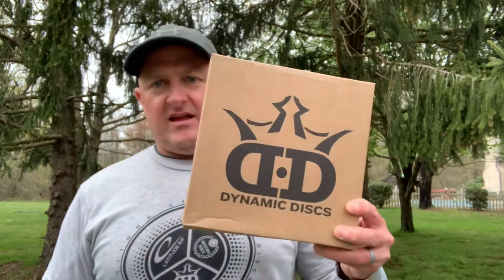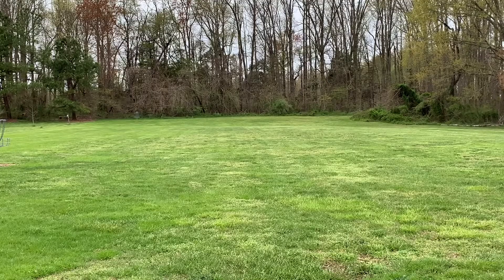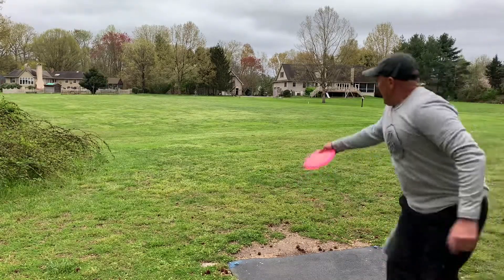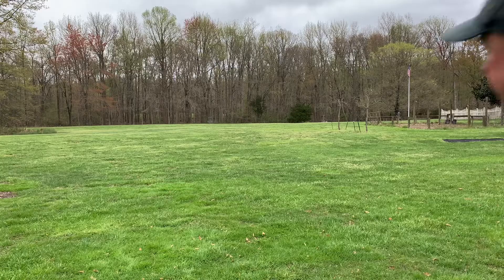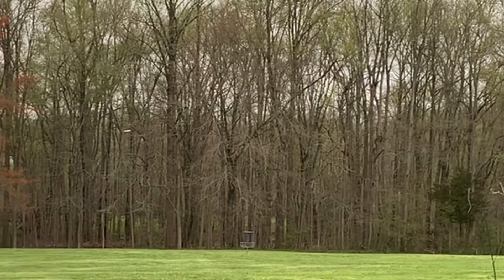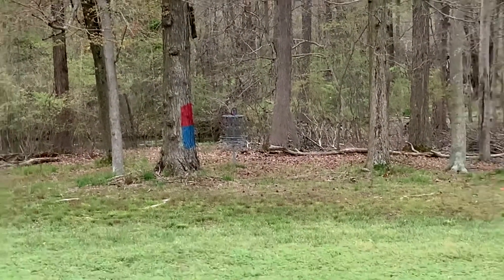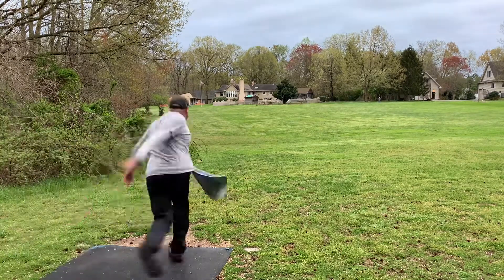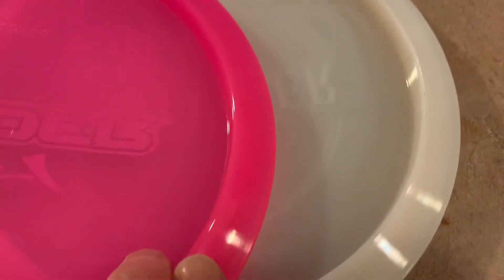Dynamic Discs Evader Review Comparison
Dynamic Discs Evader speed 7, glide 4, turn 0, fade 2.5. Fairway driver compared to Explorer (7/5/0/2) and the Felon (9/3/.5/4). Great new stable fairway driver.